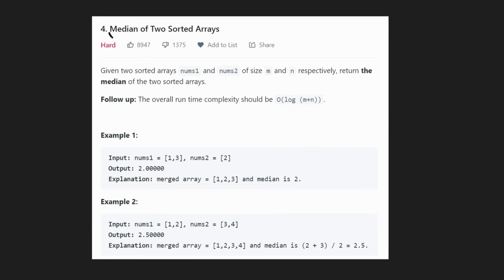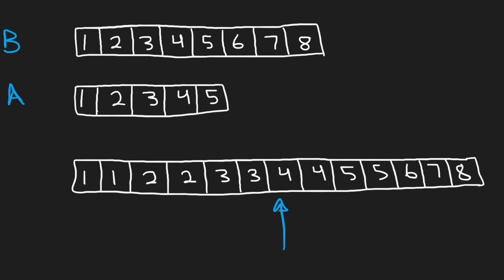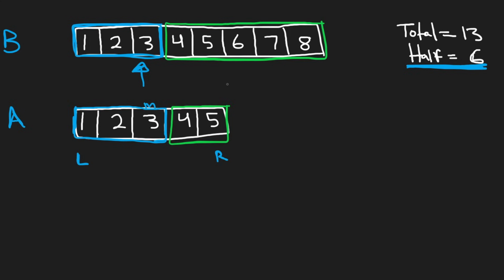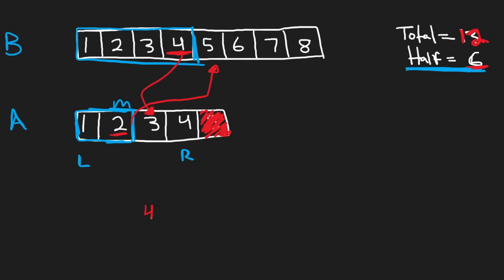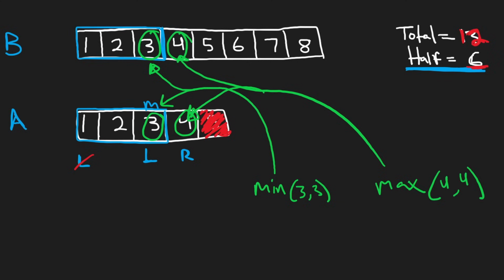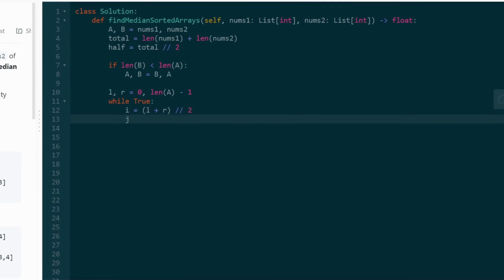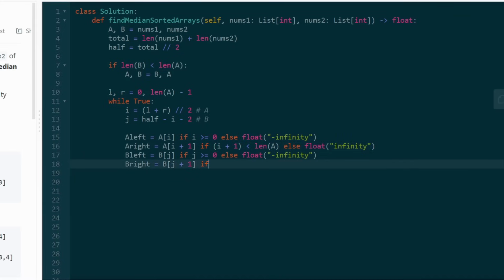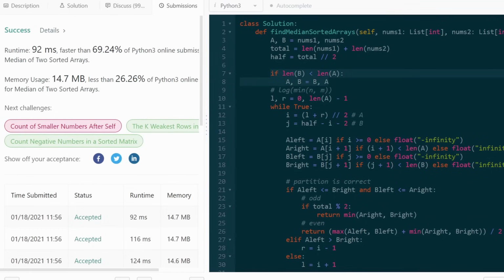Median of Two Sorted Arrays - Binary Search - Leetcode 4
0:00 - Read the problem
1:45 - Drawing explanation
14:05 - Coding explanation

leetcode 4
This question was identified as a facebook interview question